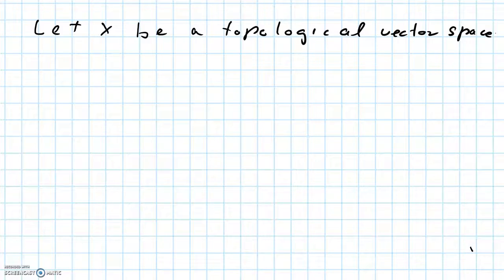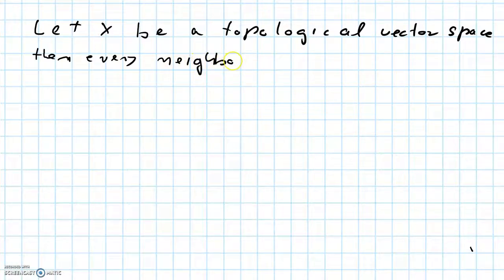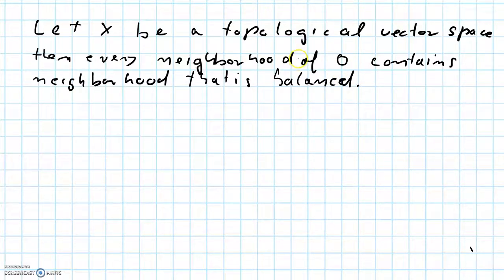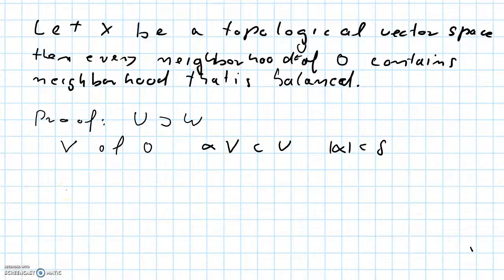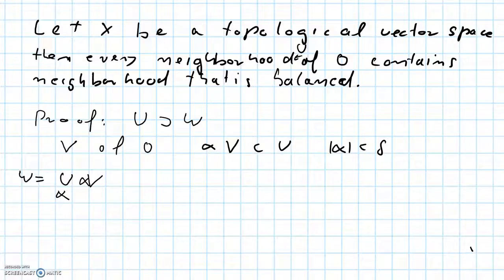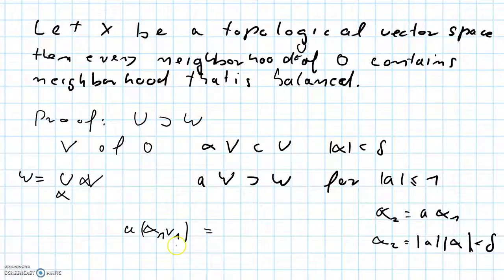Functional Analysis: Existence of a balanced neighbourhood of 0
Math Channel Neue Mathebücher der letzten 30 Tage auf Amazon.de Existence of a balanced neighbourhood